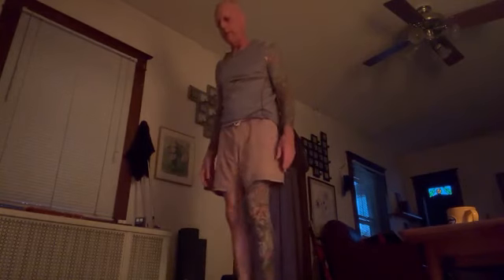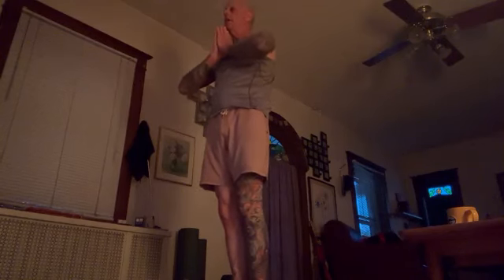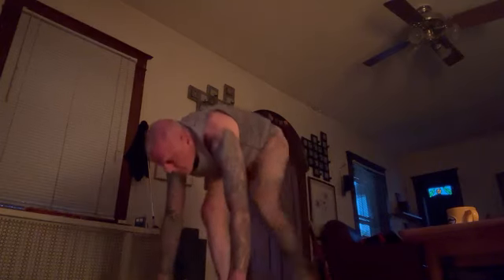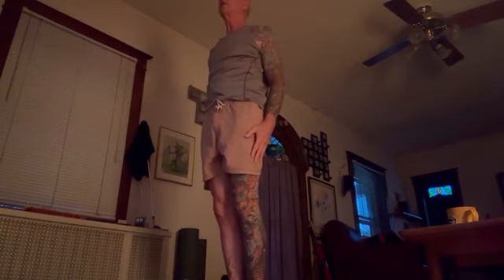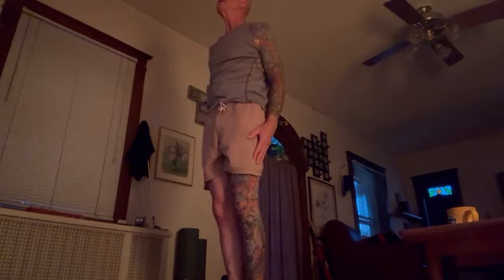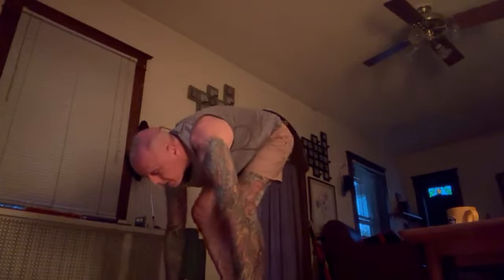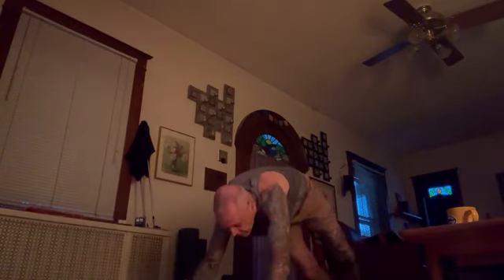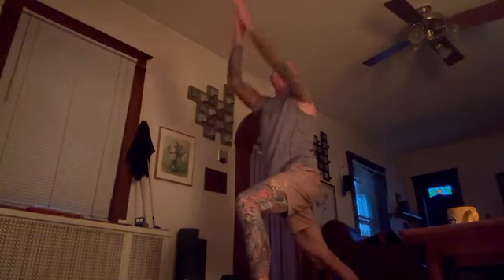Morning Message #108 - August 11th, 2024 - Yoga instructions